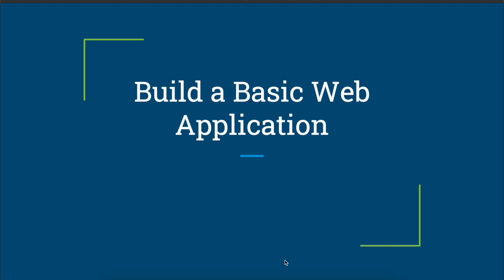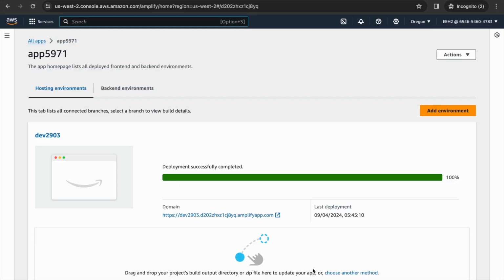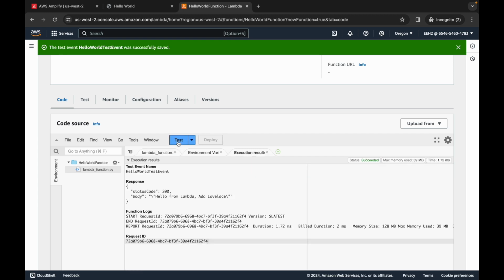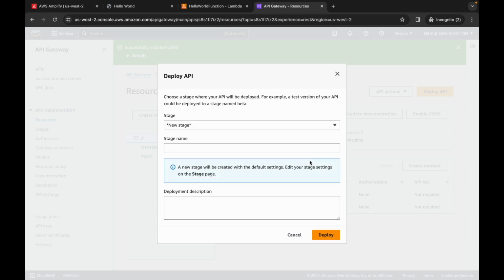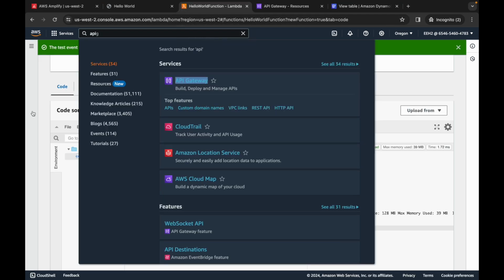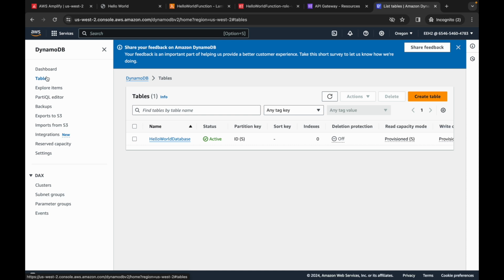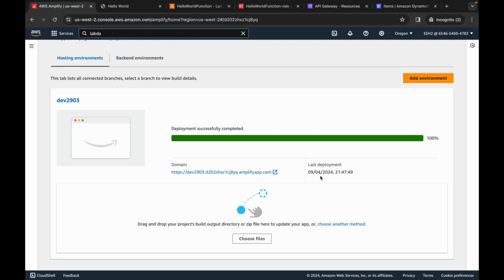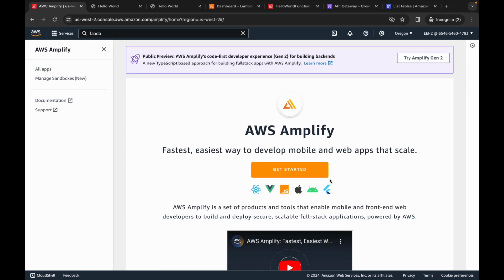Level Up Your Skills: Web App Development on AWS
Overview
In this AWS tutorial, you will create a simple web application. You will first build a static web app that renders "Hello World." Then you will learn how to add functionality to the web app so the text that displays is based on a custom input you provide.

What you will accomplish
This tutorial will walk you through the steps to create the sample web application discussed above. You will:

Create a web app
Connect the web app to a serverless backend
Add interactivity to your web app with an API and a database